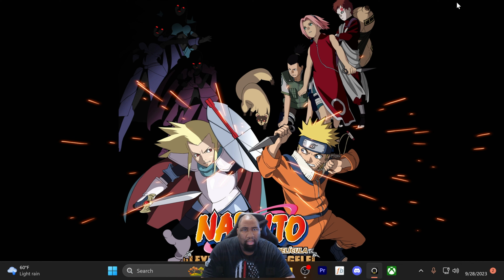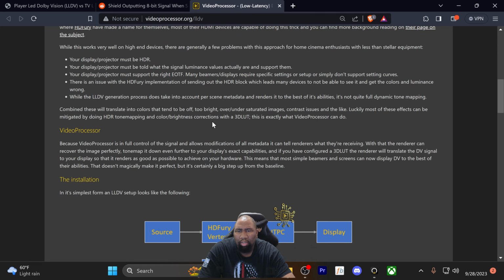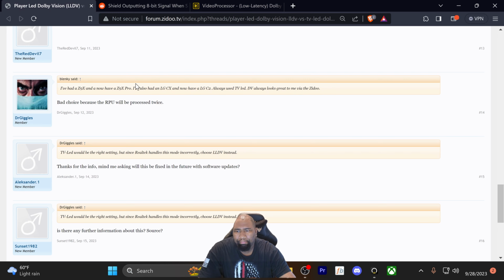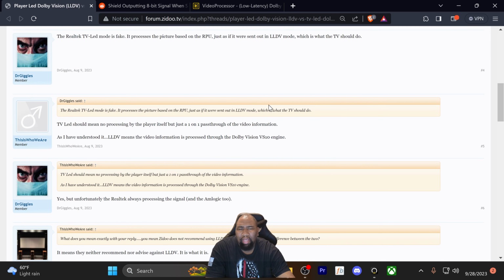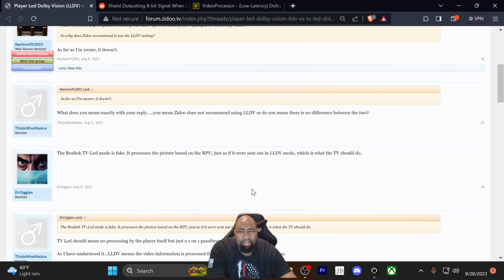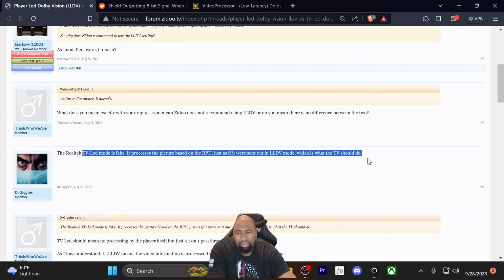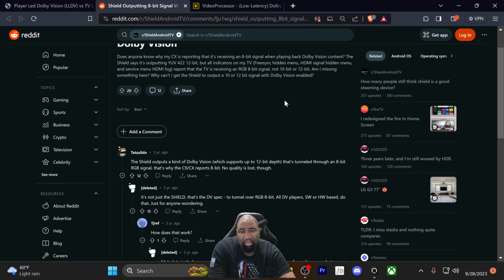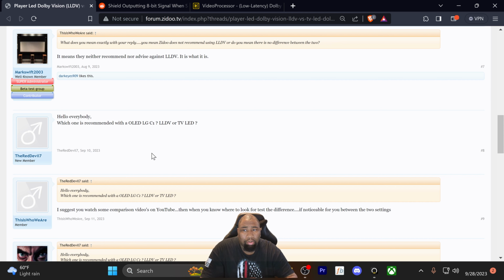Zidoo Z9X Pro | To Use TV Led or Player Led In Dolby Vision LG C2 | Q&A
Answering a question from a viewer I have some useful articles below here:

The truth about Dolby Vision on android tv box. Inside TV-LED and RGB tunneling: